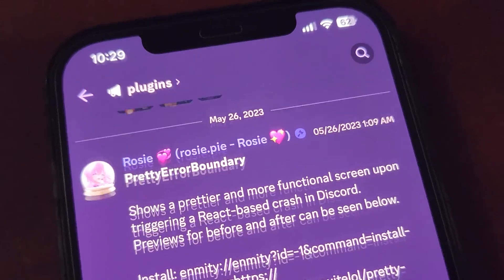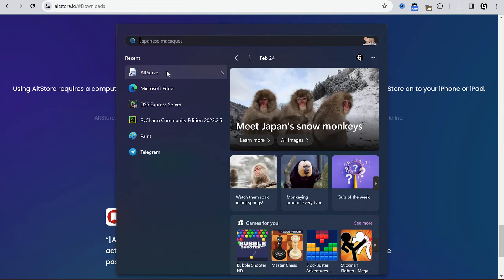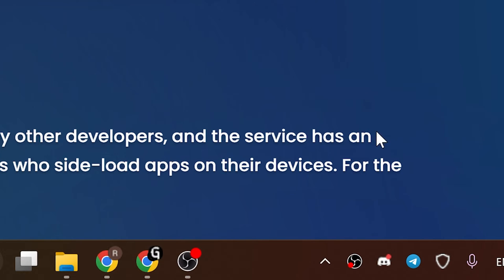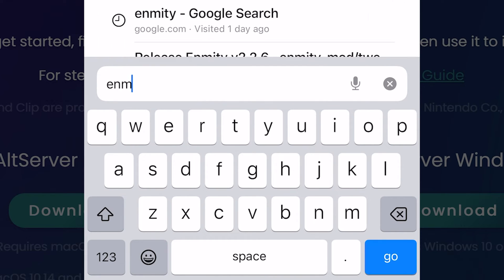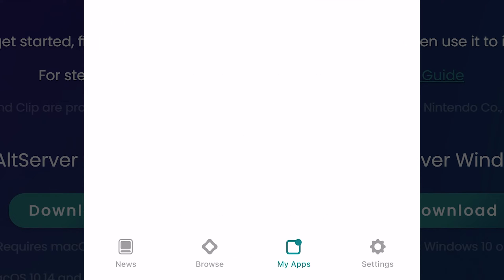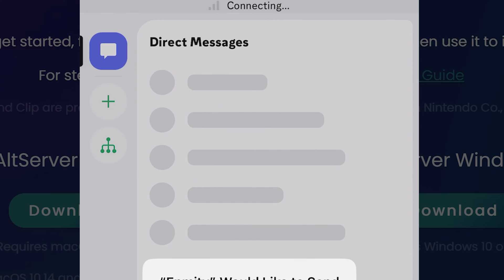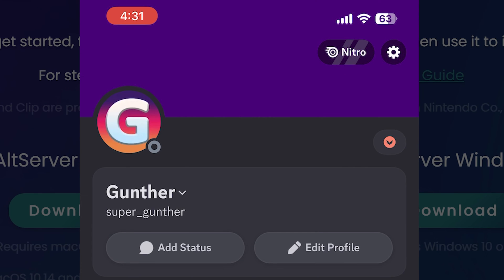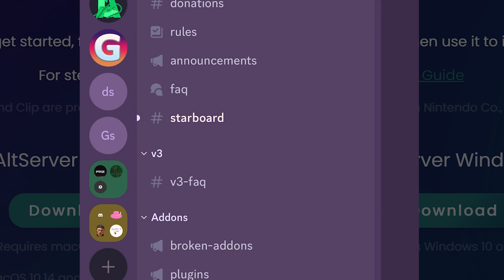Enmity | Discord Client Modifications IOS (Plugins and Themes)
Hey! In this short video I show you how to install and use Enmity Discord, mobile client modification for IOS.  With this app you can get plugins and themes like Betterdiscord or Vencord.